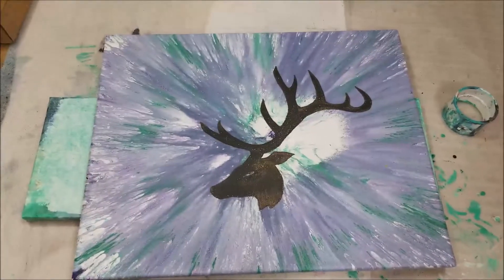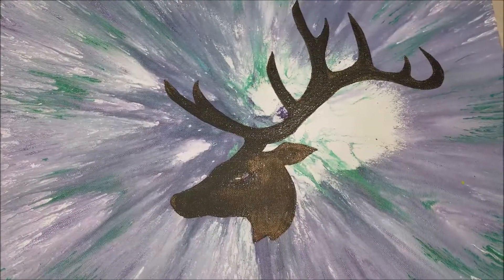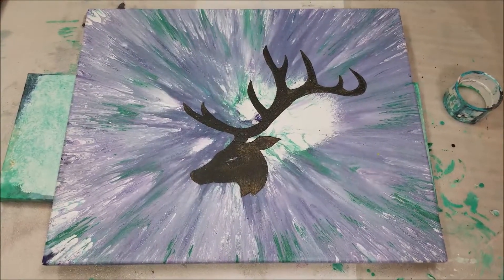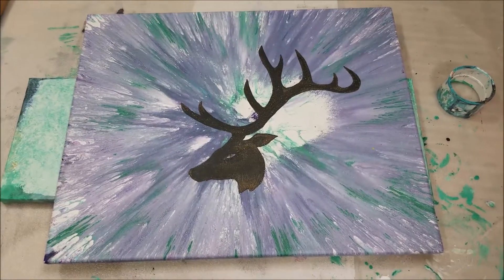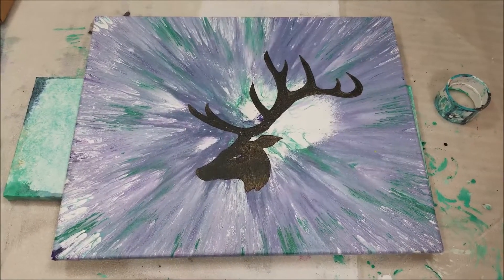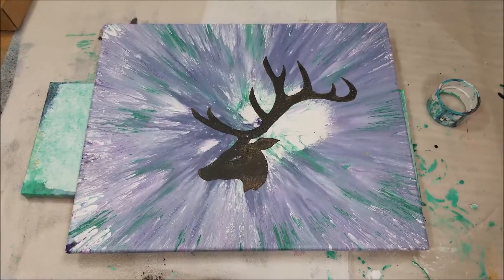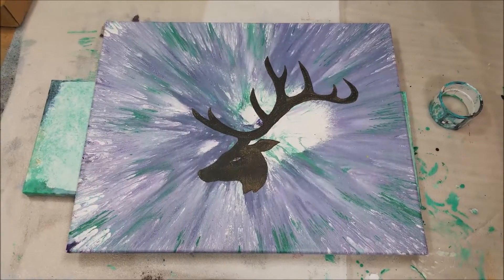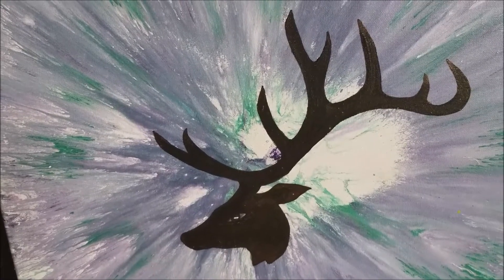*PAINTING DECISION*I NEED HELP* PLUS TIPS N HACKS*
THANKS FOR YOUR HELP GUYS!
NEXT WEEK I SHOW HOW I USE THE P.M. WITH WATER FOR THE RUBBERY TOP COAT!

Hi everyone! JoPaddy here, my channel is all about educational entertainment and I get Fearless in Life & Art
***Welcome***
Come along with me while I Chit Chat & Paddy Wack on reviews & more!
However, I do have so much fun experimenting with paints and love to show you guys how I do it! Join me in the Art Table Playlist & have fun with me while I paint, talk to myself and talk back to myself.
Call me crazy but it's my crazy!

And...if your in the mood to shop take a looksy at my Redbubble fun store!

If your into Art and you are an Artist/Painter/Designer, please join my FB group where other fellow Painters/Artists/Designers post pics, ask questions and have fun! It's a closed group but I will check stats & let you in*    pouring paint party

Remember...Stay FEARLESS & always wear your own Ruby Slippers!
*As Always, any questions or comments, please ask away in the comment section of that video, I will respond to all my subscribers*
*I Love You All & I value each & everyone of you!*
Stay Fearless*